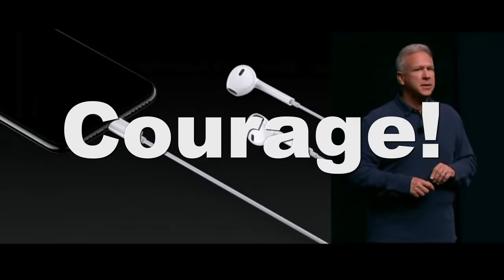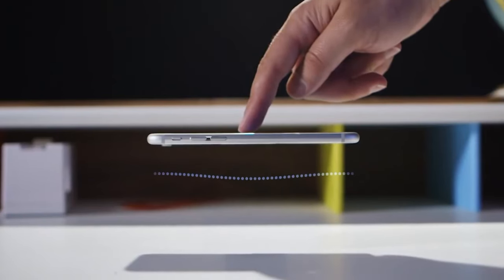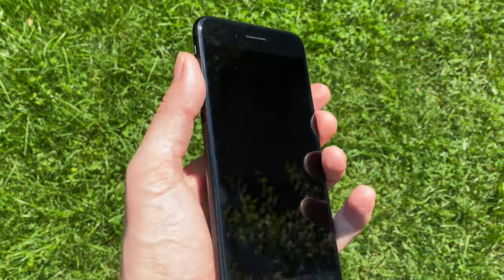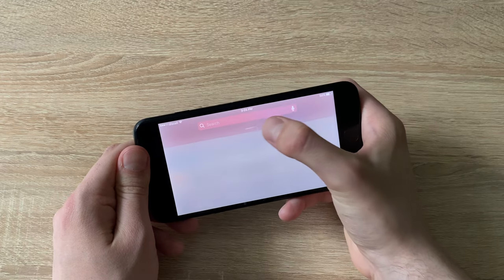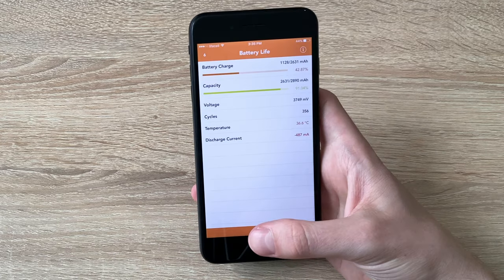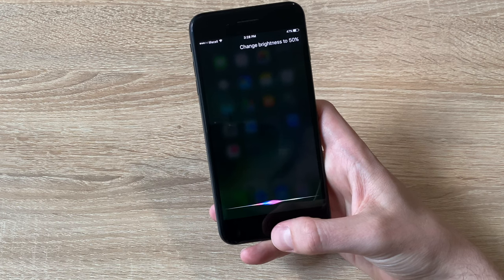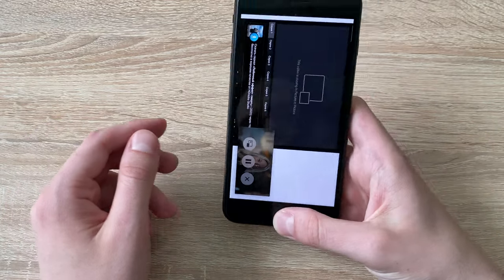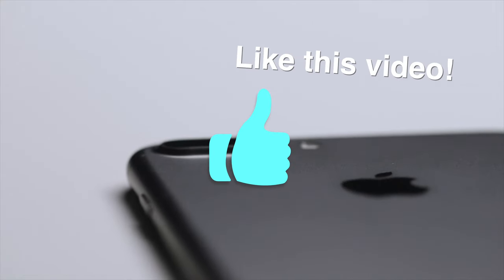Using iPhone 7 Plus in 2024, original software! iOS 10 is perfect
Let's fix rare iPhone 7 Plus with iOS 10 and review it! Nice collectors item ⚫️
How it's like to use iPhone 7 Plus with original iOS 10?

I grabbed this one on ebay UK for £130 pounds, but in bad condition: the screen is broken, the glass is cracked, the body is frayed and worn, and the main camera not working. But it has iOS 10!

00:00 Intro
01:01 What I bought
01:22 Rare iPhone fixed!
01:48 iOS 10 unique features
03:02 Great battery life
03:15 Force Touch...
03:37 BuT wHaT aBoUt WhAtSaPp??...
04:34 Handy tweaks for iPhone 7 on iOS 10
05:14 Conclusions